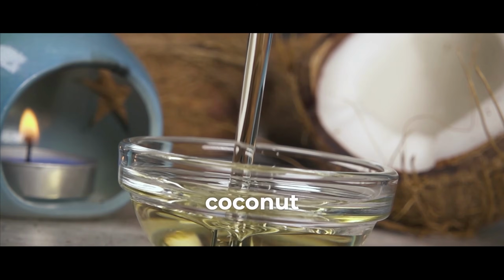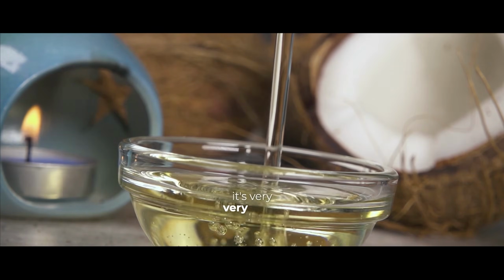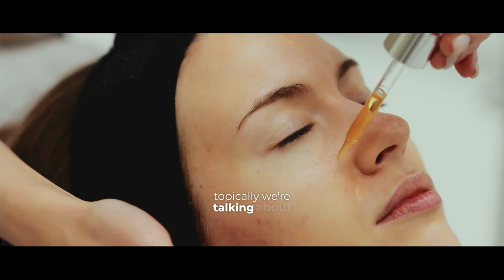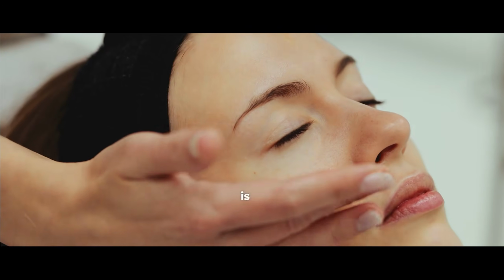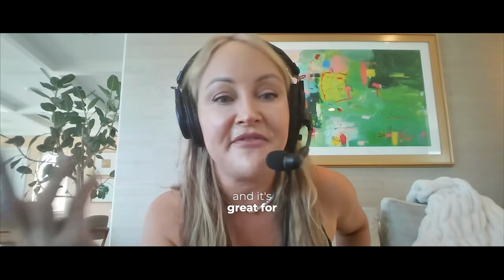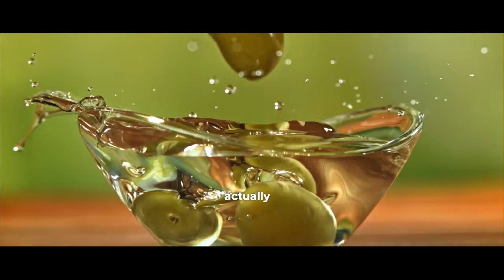Skincare Products That Actually Works with Danielle Gronich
Looking for skincare products that actually work?! Tune into this episode from The Optimal Body Podcast with Danielle Gronich, clinical esthetician and CEO of Clear Stem. Danielle shares her personal journey with cystic acne and discusses the root causes of acne beyond traditional treatments, including genetics, diet, hormones, and the ingredients found in skincare products. The conversation debunks common acne myths, explains how to identify pore-clogging ingredients in skincare products and offers practical skincare tips.

01:55 - Skincare Ingredients
03:06 - Traditional Treatments Fail
03:53 - Root Causes & Triggers of Acne
05:00 - Pore-Clogging Ingredients in Skincare
07:09 - Face Mapping & Acne Location Clues
09:24 - Comedogenic Scale of Oils
10:47 - Beef Tallow & Skincare Trends
12:47 - Cystic Acne: Causes & Triggers
16:10 - Foods & Supplements for Healthy Skin
20:46 - Skincare for Men & Basic Routines
22:16 - Anti-Aging Ingredients & Myths
24:12 - Botox & Preventative Skin Treatments
25:45 - Recommendations for Skincare Treatments
28:05 - Exercise, Hormones, and Acne
30:13 - Water in Skincare Products: Myth Busting
32:25 - Product Shelf Life & Stability
34:47 - Biggest Skincare Myths on Social Media
39:58 - Clear Stem Product Highlights & Routine

I curated 14 and 30 day plans based on different body parts or pain points so you just get to follow along, learn & feel better!

This kit has the all the essential physical therapy equipment you'll need PLUS it includes a FREE Low Back Plan to learn how to use the equipment

Let’s Connect...